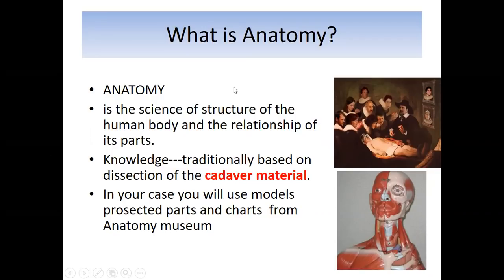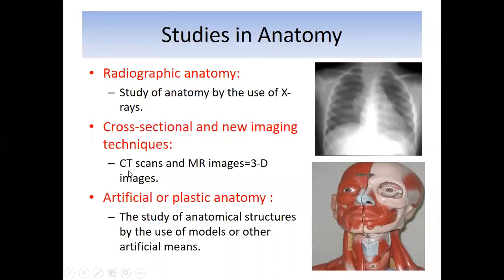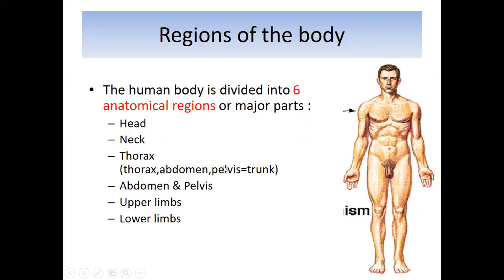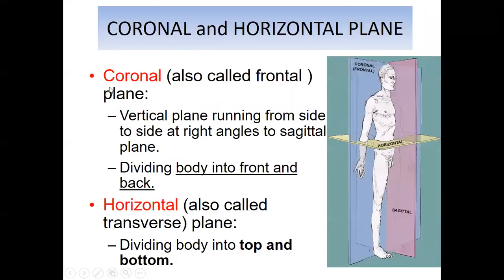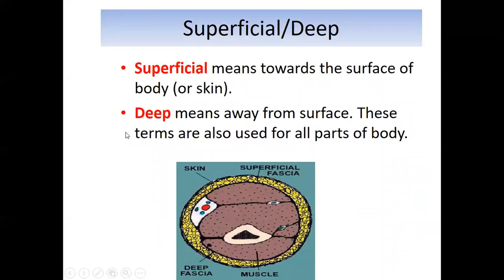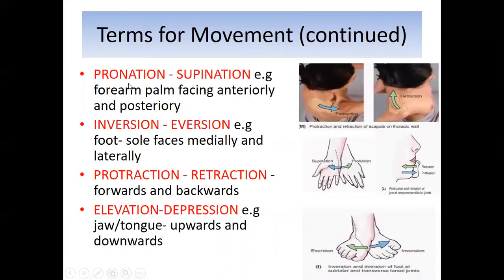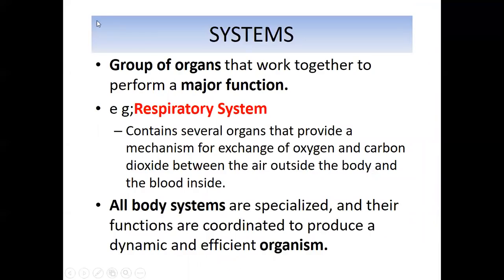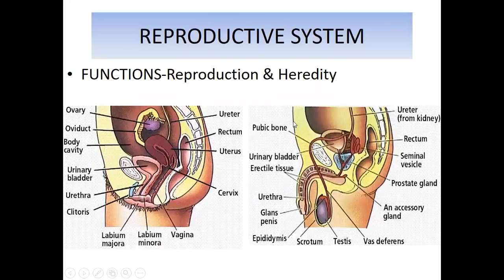Anatomical position, nomenclature, and organization of the human body